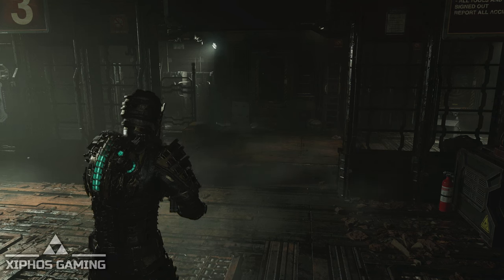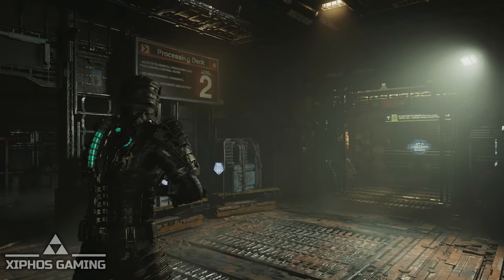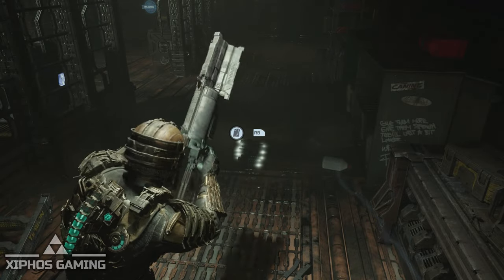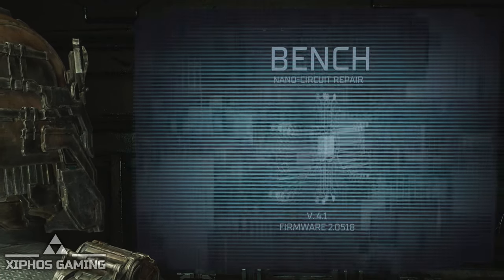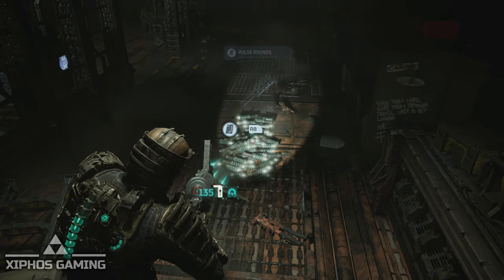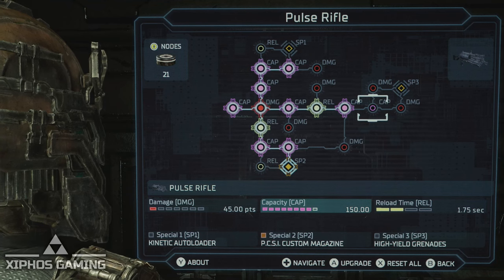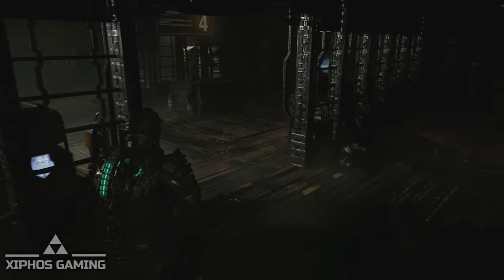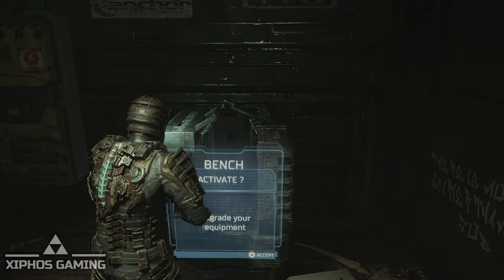Dead Space Remake Money Cheat: How to Get Unlimited Credits!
Quick and Easy exploit in Dead Space Remake that allows players to generate unlimited money. With this trick, you'll be able to upgrade your weapons, purchase powerful upgrades, and never have to worry about running out of funds again. This exploit is easy to perform and will take your gaming experience to the next level.